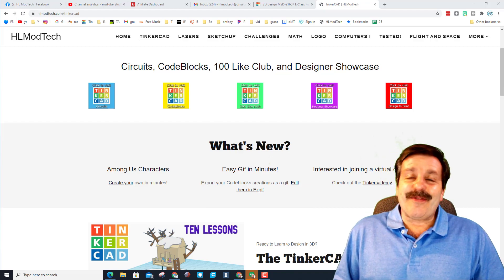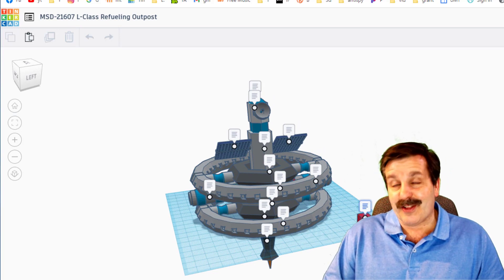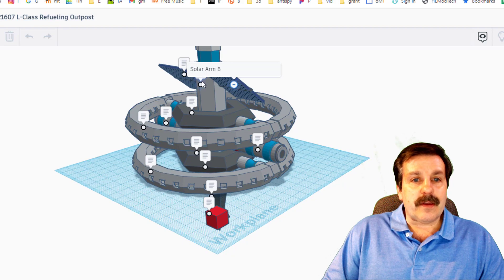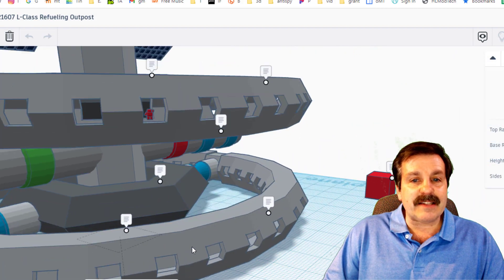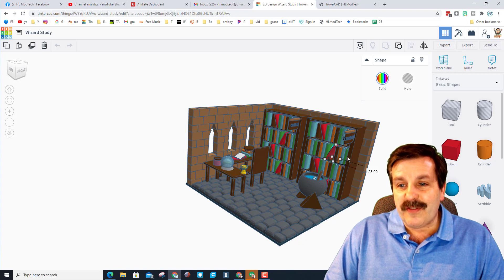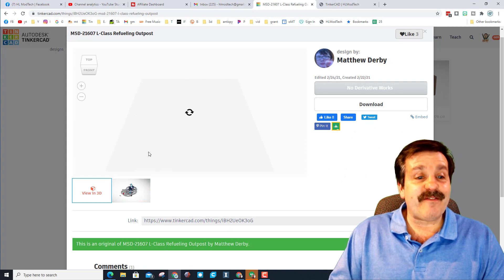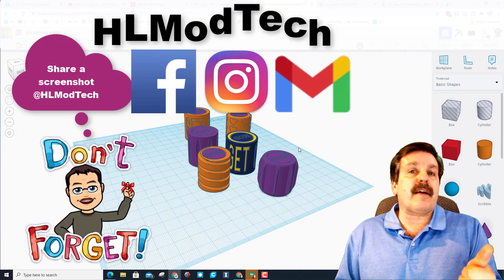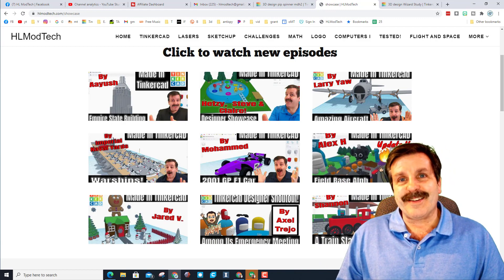Tinkercad Space Station & Wizard library by Matthew | Designer Showcase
Have a glorious day and keep Tinkering! Matthew is an 8th grader in my Flight and Space course. He has been using his free time to create some epic Tinkercad items. Check out the Space Station and wizard library in this video. You can also check out his profile to see his other cool creations.